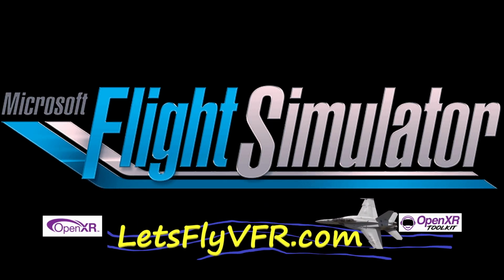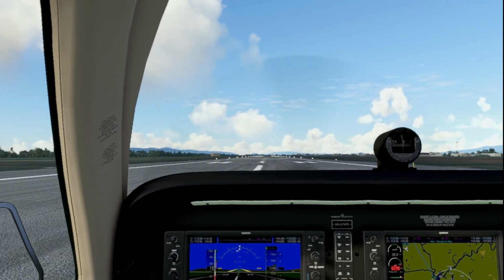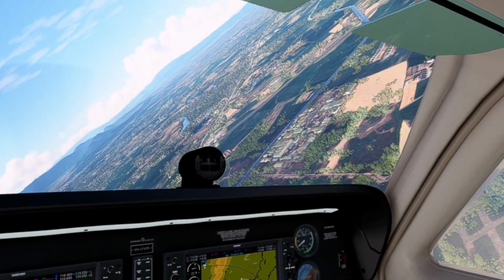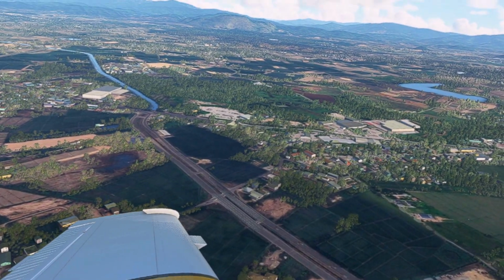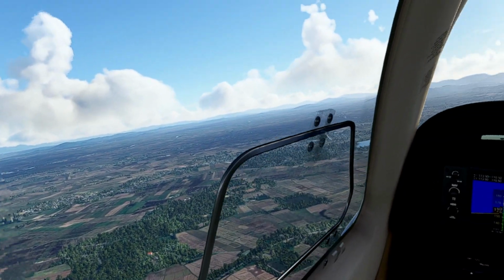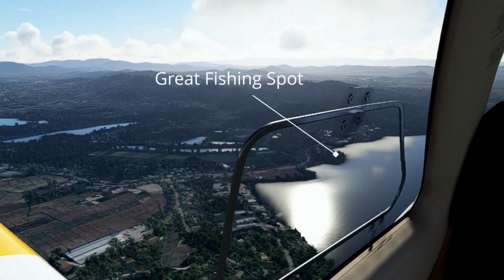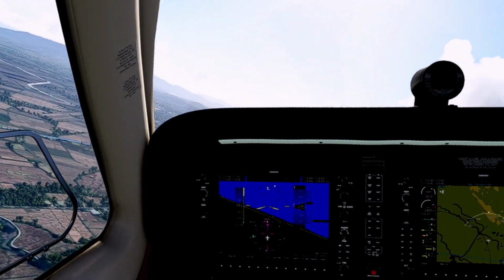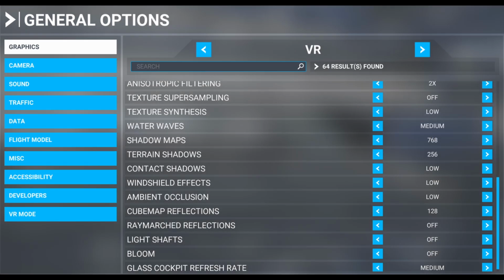MSFS 2020 Performance 5600X RTX 2060 Super | Its Smooth at Last! | OpenXR | OpenXR Toolkit